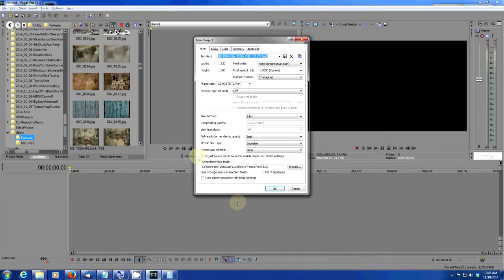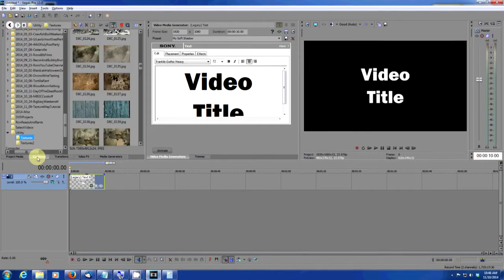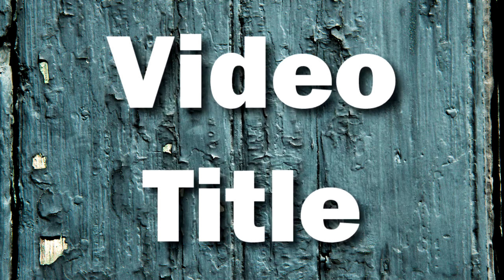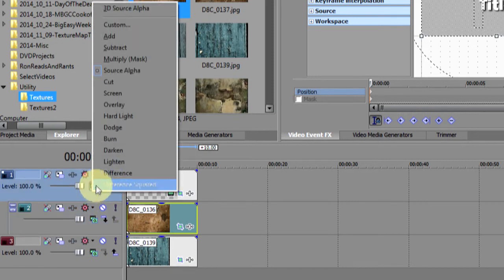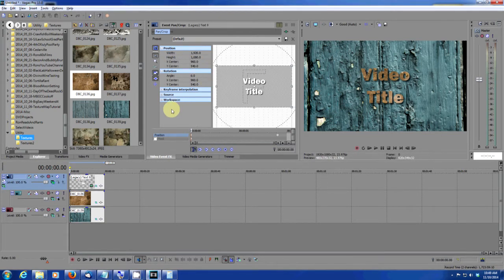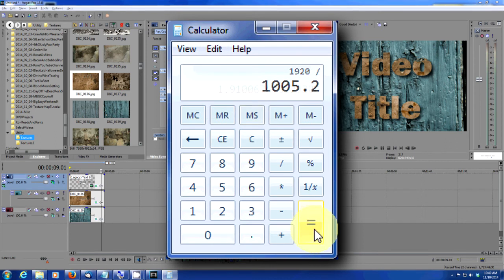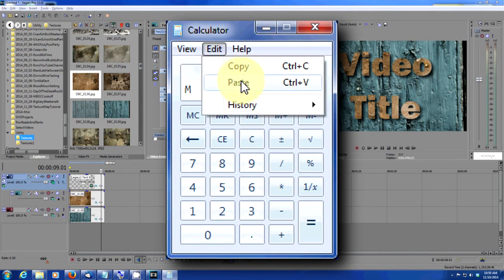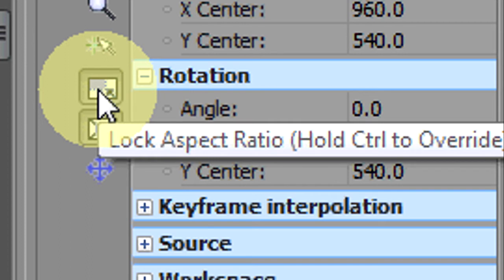Texture Map Tutorial - Sony Vegas Pro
Ron shows you how to punch up your text by animating it and adding a texture using Sony Vegas Pro.